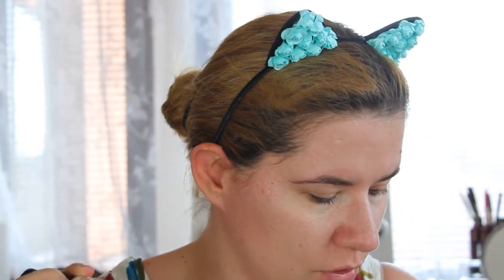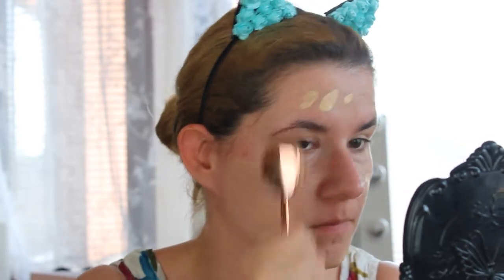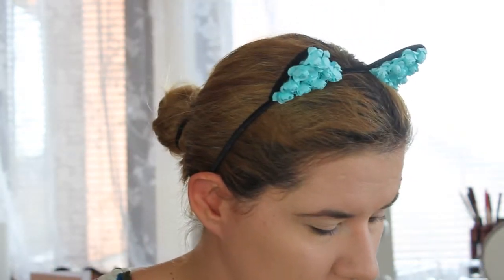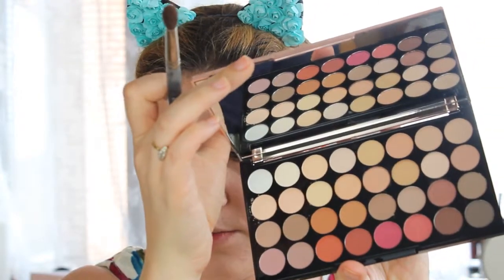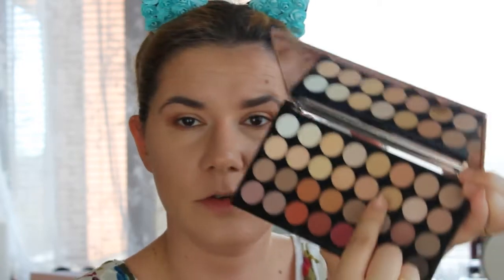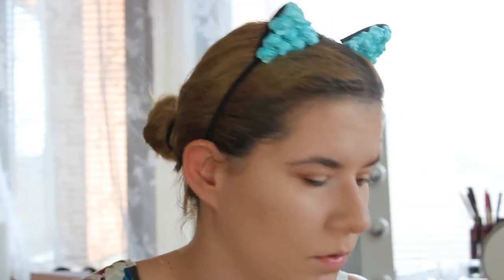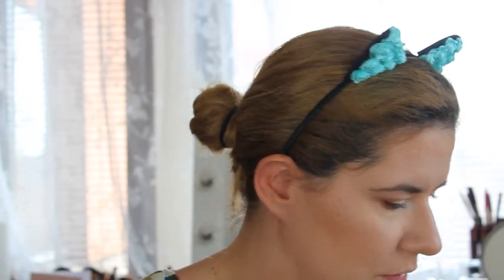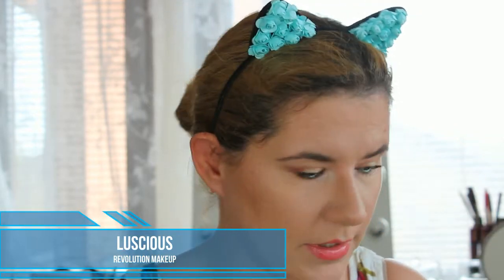🔆Everyday SUMMER GLOW makeup tutorial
My everyday summer glow makeup tutorial. I hope you like it.

Svenska/Swedish